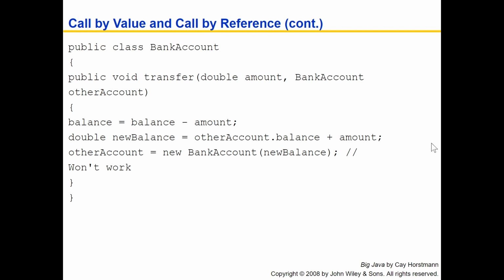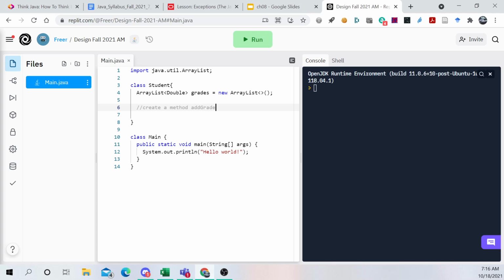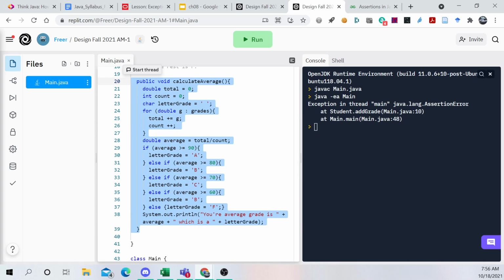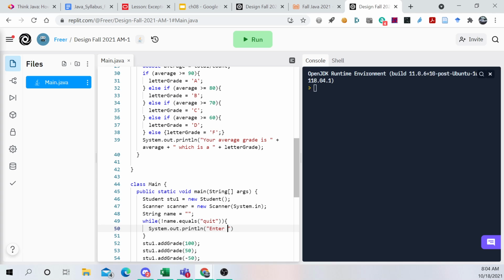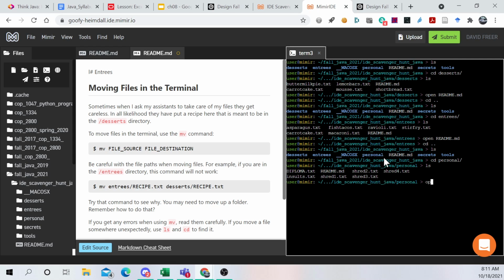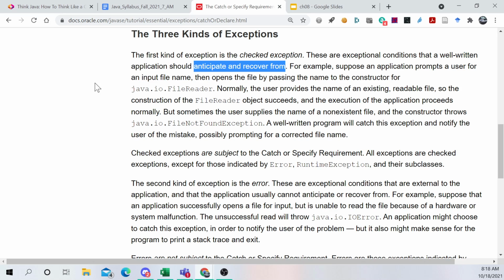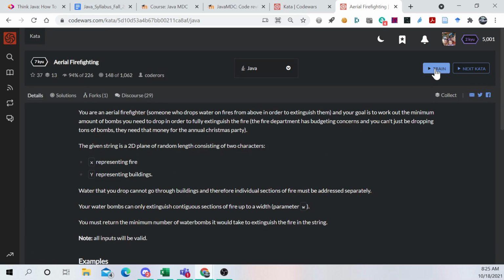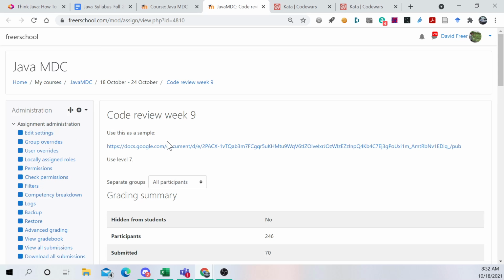Enabling assertions, exceptions, codewars problem 10-18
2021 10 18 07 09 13